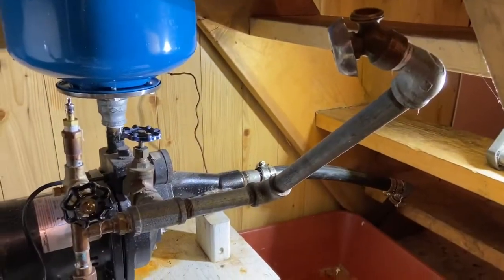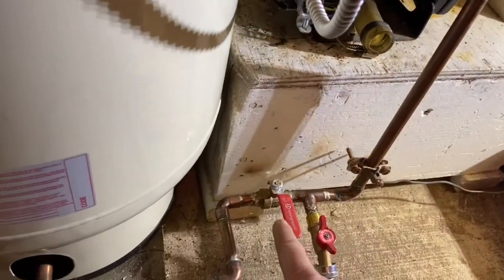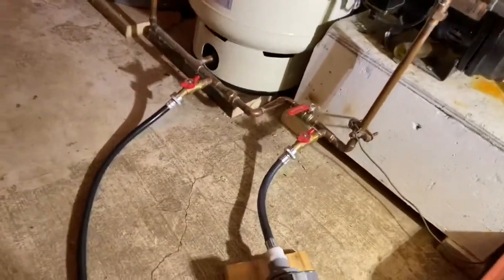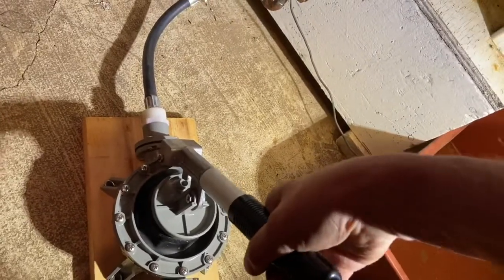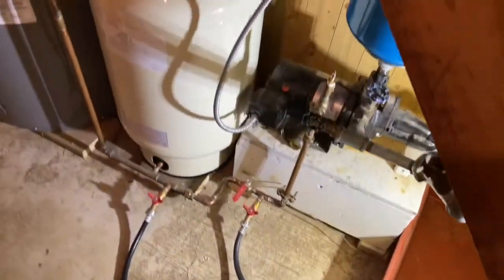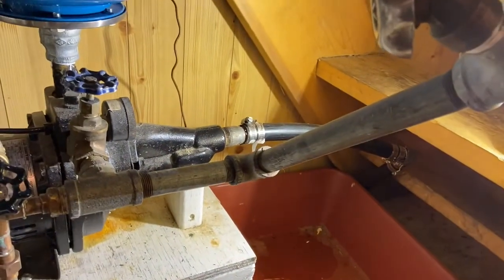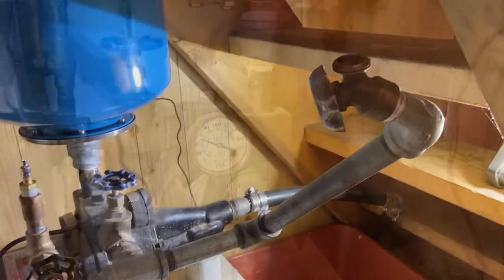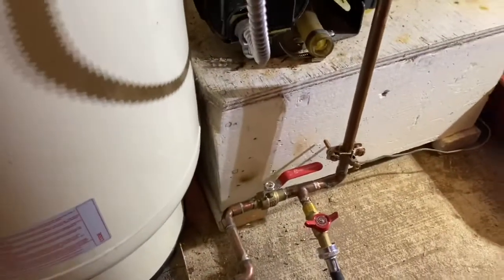Cottage Water Pump System Priming Fix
Using A Small Diaphragm Pump to Make Priming a Lake Source System a Pleasure, reducing effort to under one minute!